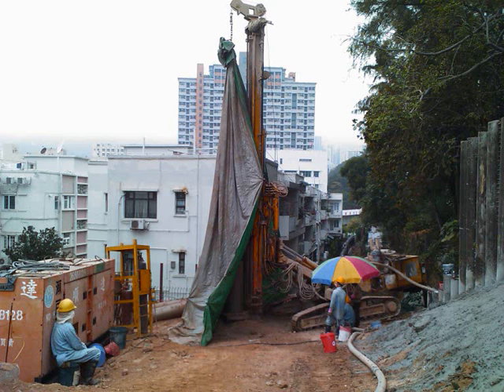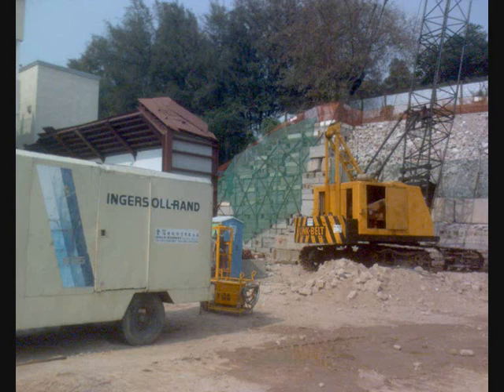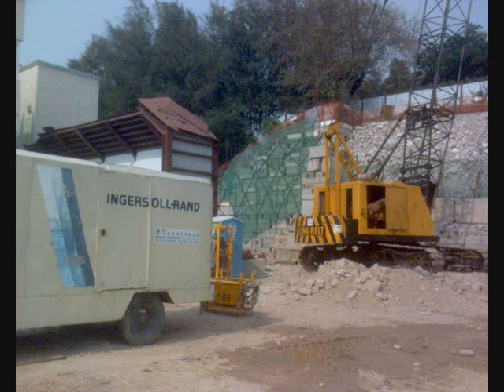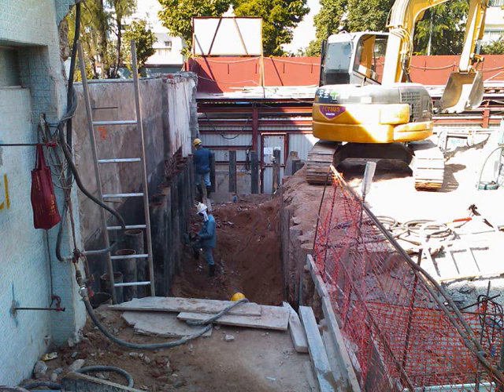My First Construction Site